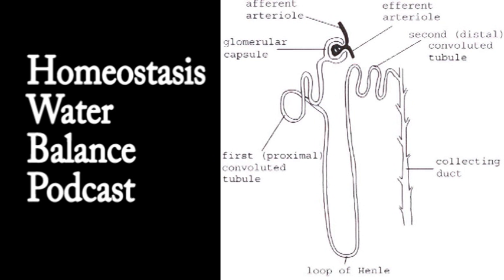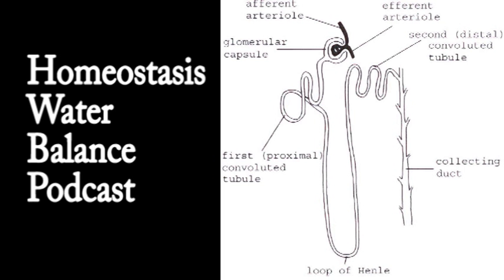Homeostasis Water Balance Podcast